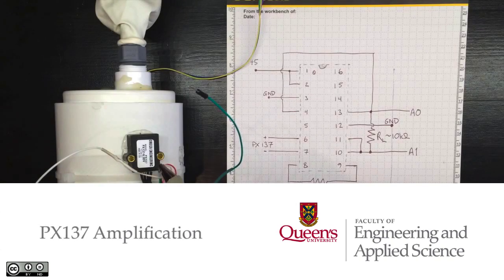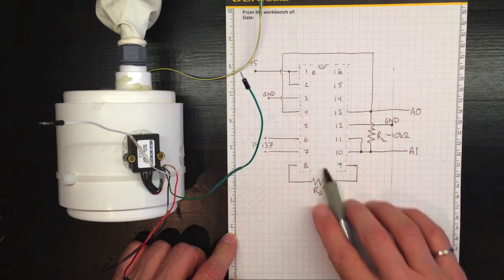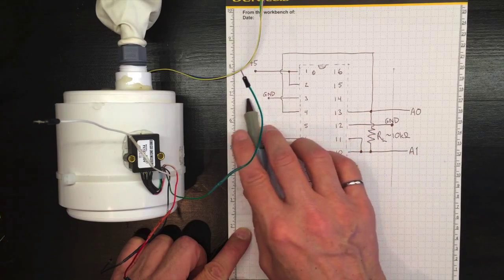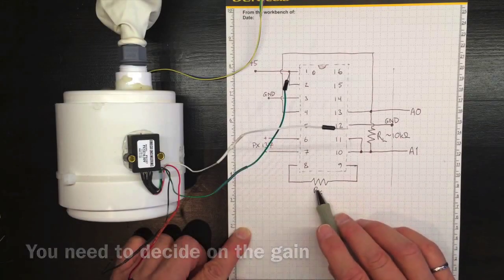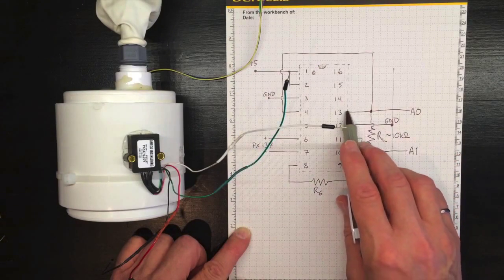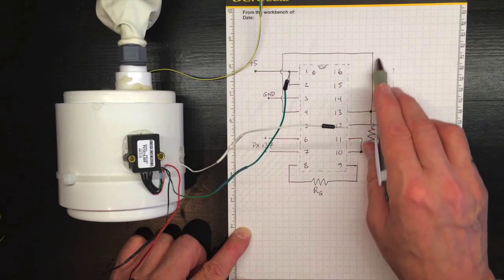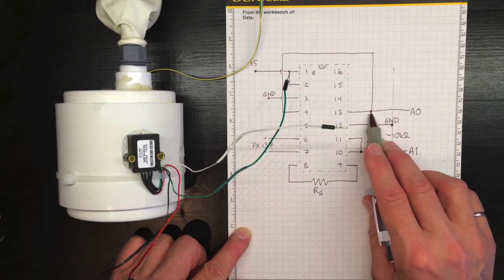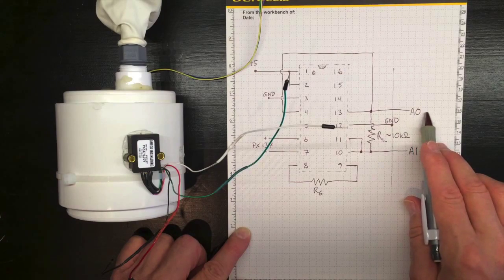PX137 Amplification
The PX137 is a ratiometric, Wheatstone-bridge-based transducer with millivolt level output. We'll use an INA125 to amplify it.